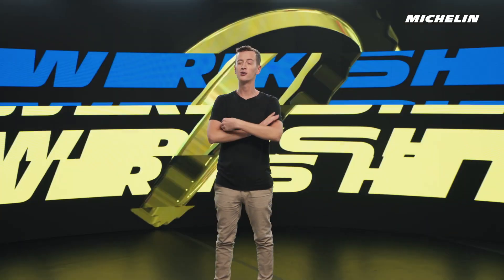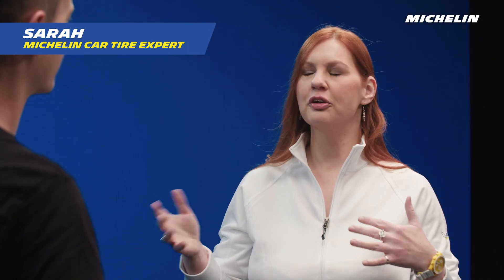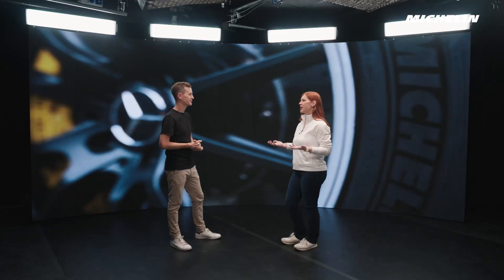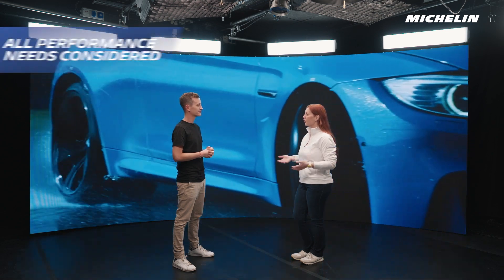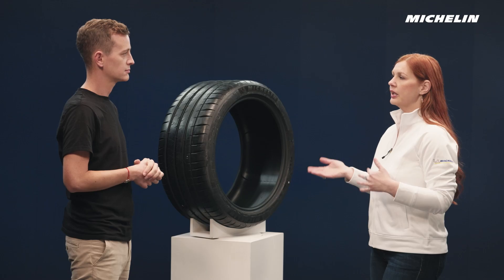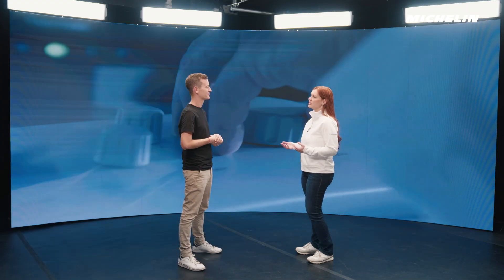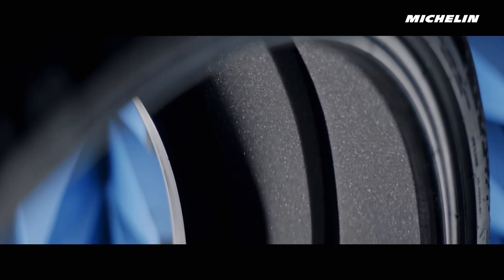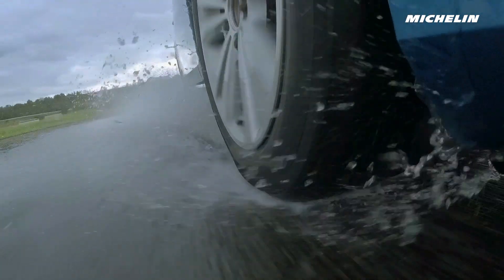Why should you get marked tires? | THE WORKSHOP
What exactly are marked tires? And what are the advantages of having them fitted to your car? Sarah explains what Original Equipment - or OE - tires are all about: how to read the tire markings, the technology behind marked tires and how original equipment can enhance your driving experience on and off the racetrack. Plus how to check which OE tires are compatible with your car!

00:00 - Intro
00:43 - MICHELIN's history with car makers
01:24 - What is an OE tire?
01:42 - How to read OE tire markings
02:04 - How to check OE tire compatibility
02:26 - Technology of marked tires

For more information about the types of MICHELIN Original Equipment tires